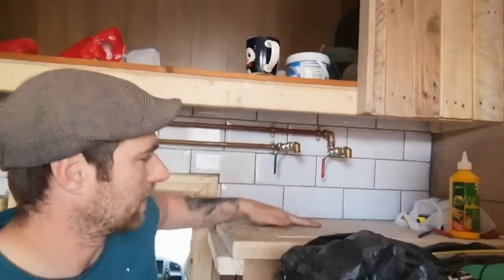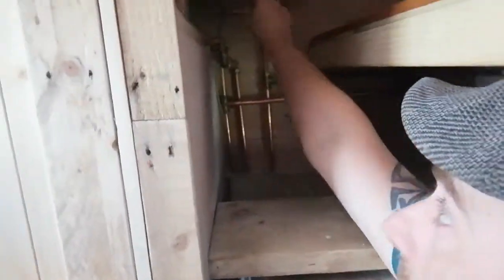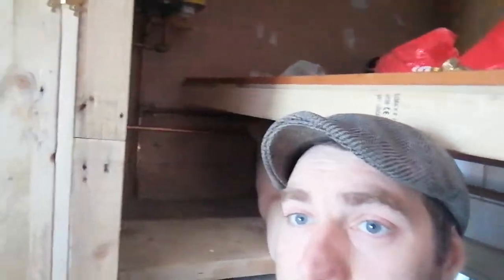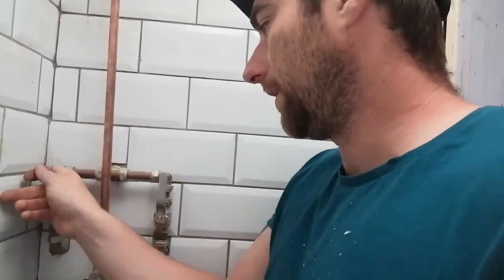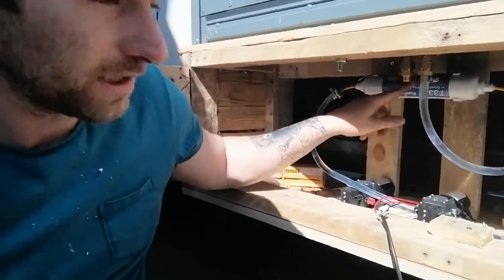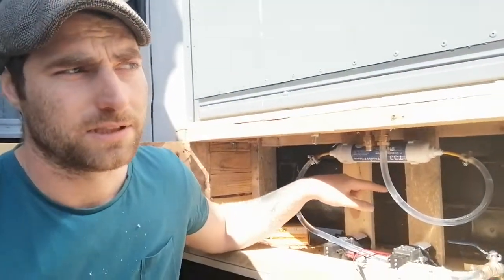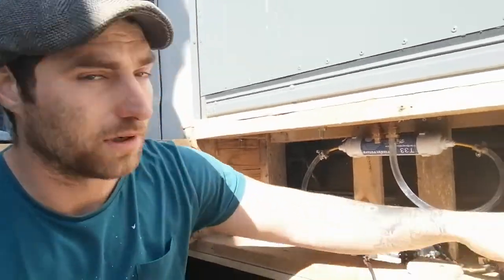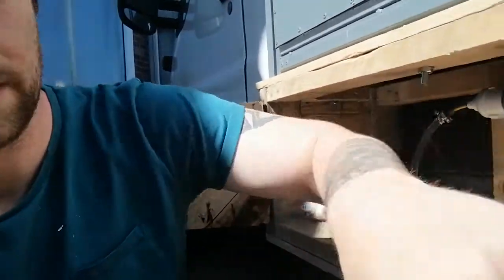Plumbing in detail .